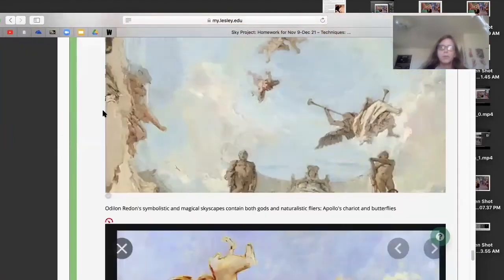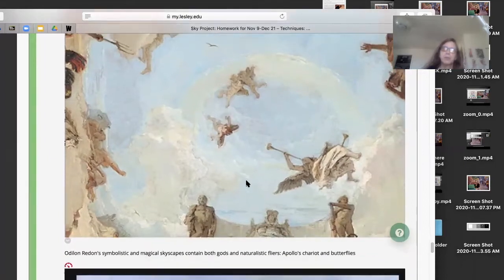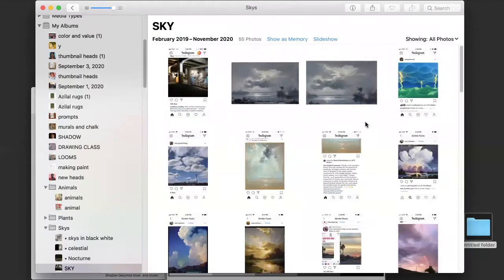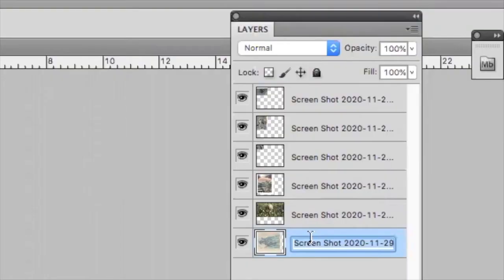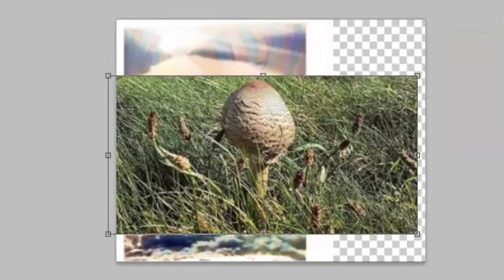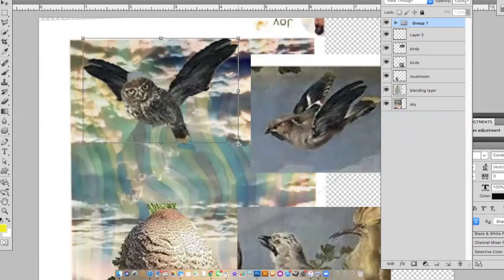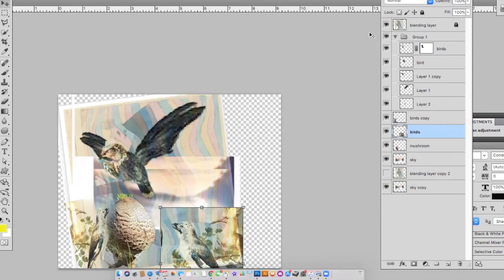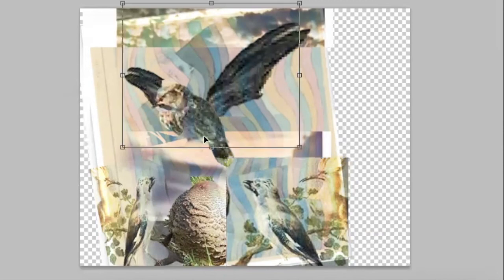Layering birds flying in the sky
Mash up of different references and organized into an atmospheric space.